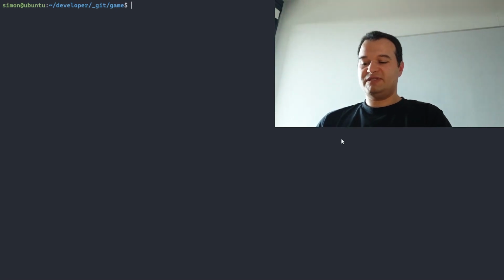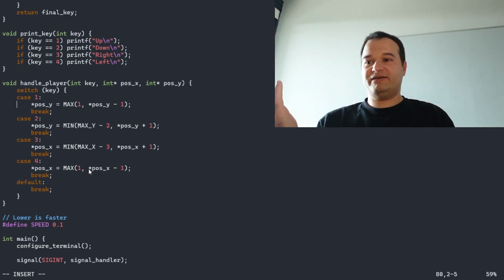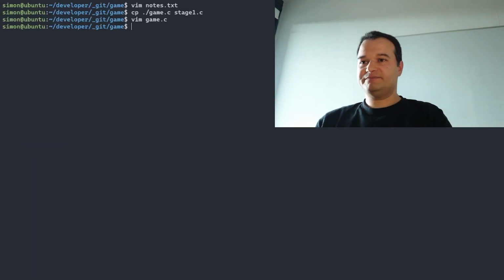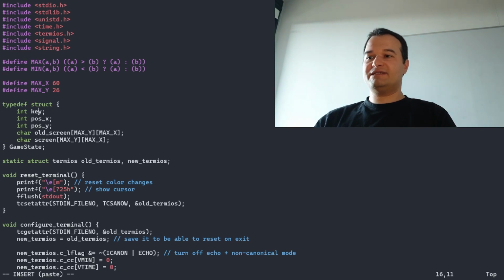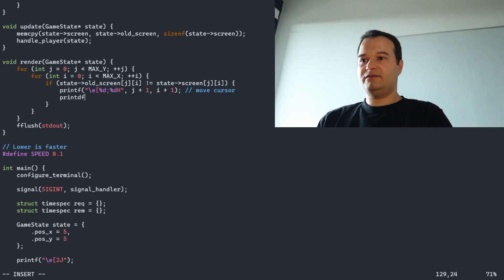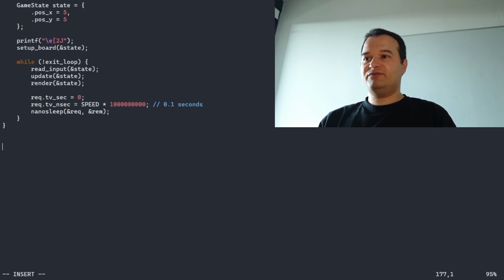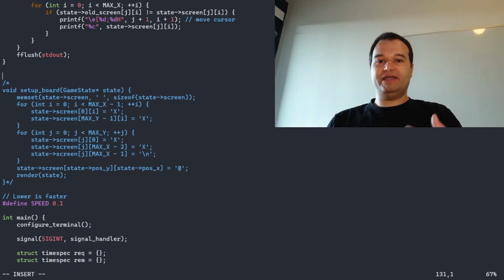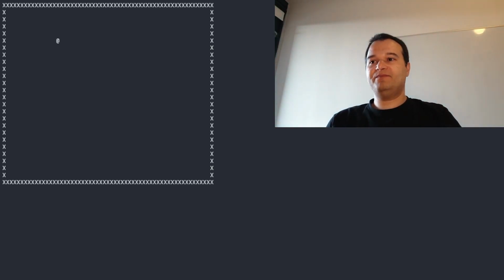Linux Terminal Game from Scratch II - Game Loop, Rendering, Level Loading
Linux Terminal Game from Scratch II
Game Loop, Rendering, Level Loading

Implementation Stages
Stage 1
    Non-canonical input mode
    Turning off echo
    Proper reset on exit (both for normal exit and abnormal exit)
    Rudimentary game loop
    Grab the arrow keys
    Print them out (e.g. RIGHT)
Stage 2
    Empty level with borders
    Player can walk around within the borders
Stage 3
    Optimize rendering
    Optimize game loop
Stage 4
    Load up level from a file
Stage 5
    Gameplay
Stage 6
    Tests
Stage 7
    Rendering
    Colors
    Animations

0:00 Stage 2 - First Version of Rendering
10:52 Stage 3 - Optimize Rendering, Optimize Game Loop
26:55 Stage 4 - Load Levels from Files